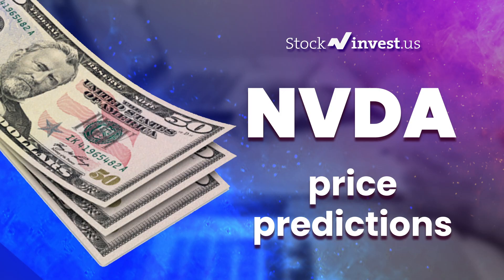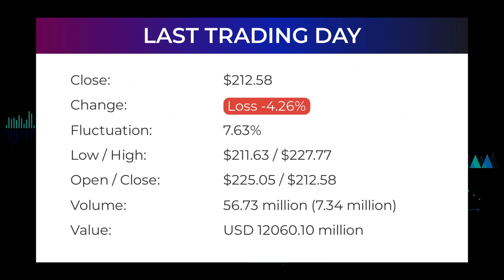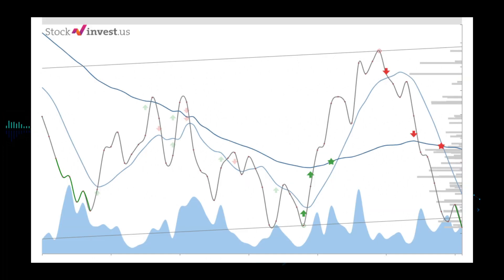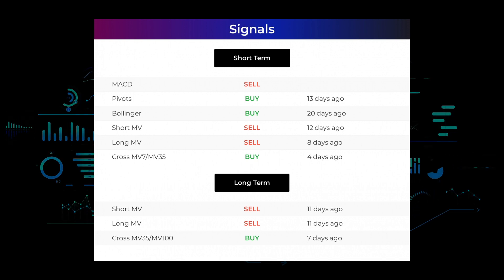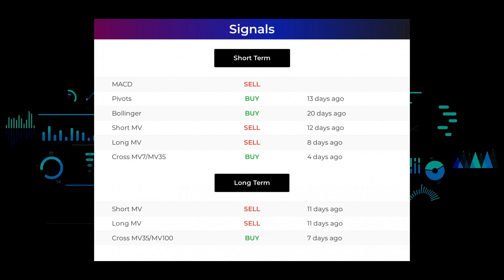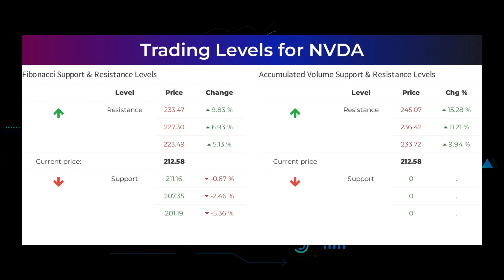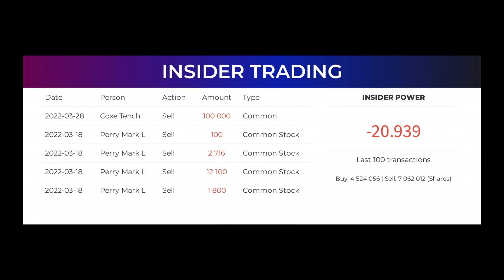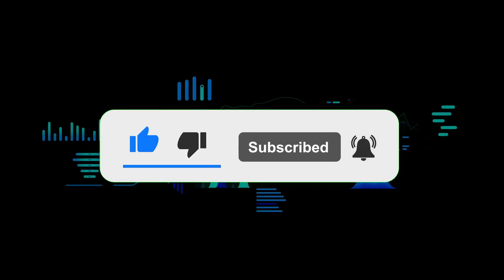NVDA Price Predictions - NVIDIA Stock Analysis for Monday, April 18th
NVIDIA, Inc. Stock Prediction and Forecast [NVDA]

💰Start trading with Robinhood and get a FREE STOCK up to $150

NVDA price prediction was made on 18th of April, 2022.

We go over the NVDA stock - Nvidia stock, and give our stock price prediction on the NVDA stock, our NVDA stock price analysis, and stock price forecast on NVDA for Monday April 18th.
NVDA Stock Analysis - Nvidia Stock Price Prediction for Monday April 18th

NVDA STOCK: THIS IS A NVDA STOCK PRICE PREDICTION, NVDA STOCK PRICE ANALYSIS, AND A NVDA STOCK PRICE FORECAST VIDEO.